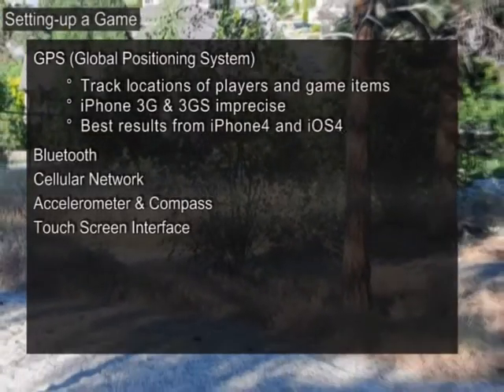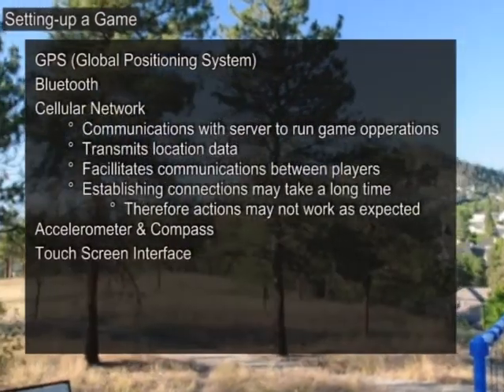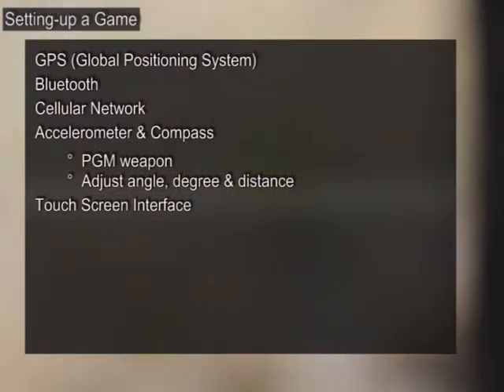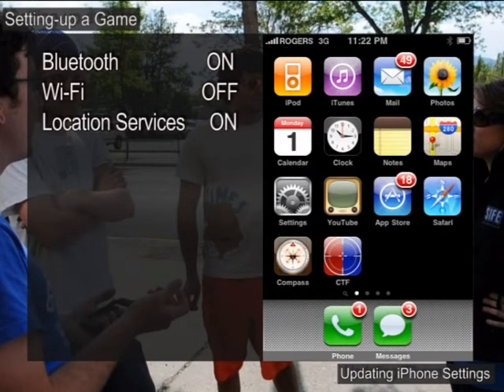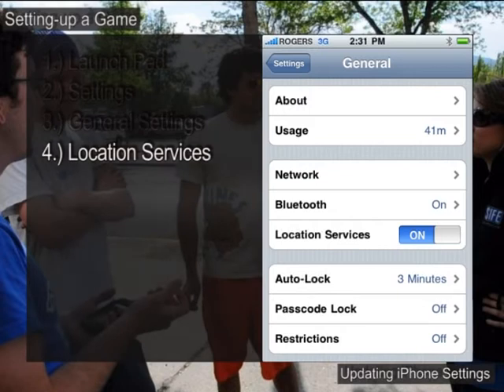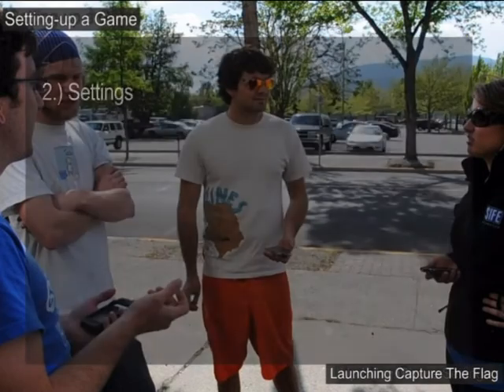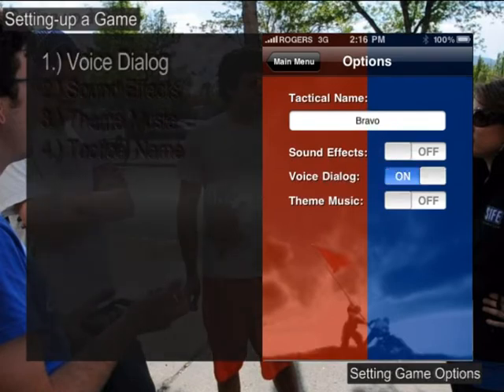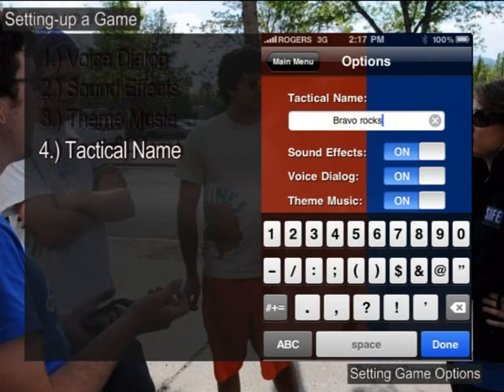How to: Set-up a Game of Capture the Flag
How to video for Capture the Flag version 1 for the iPhone. This video walks through how to set-up a game and helps you understand the technologies used in the game.